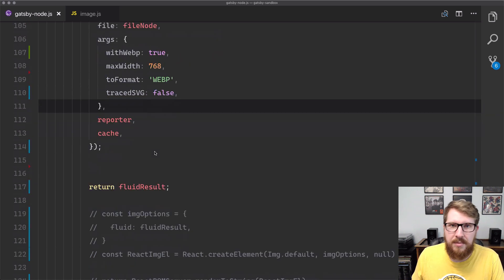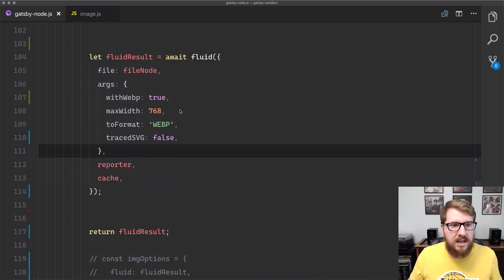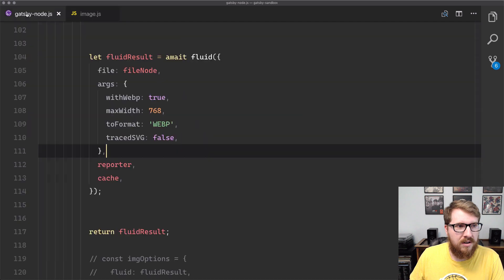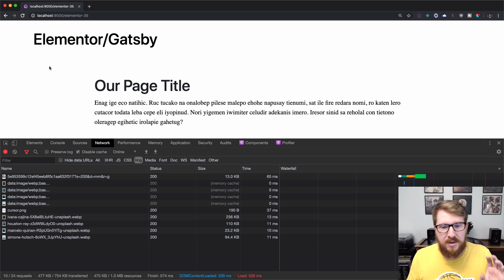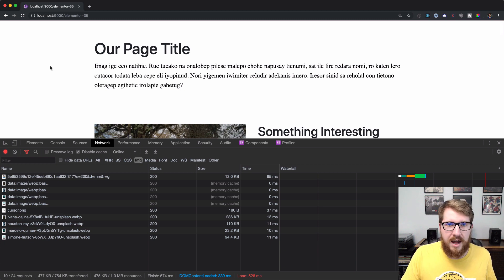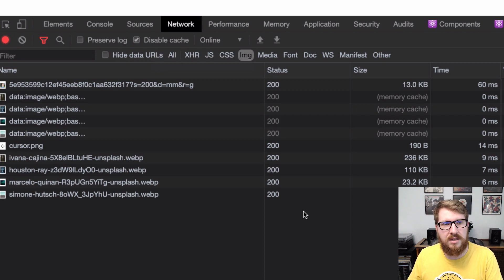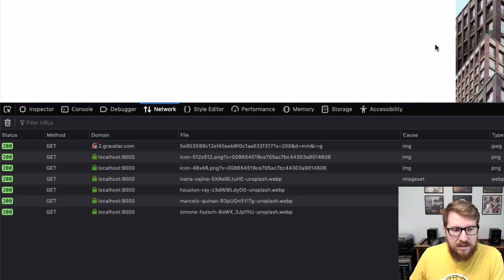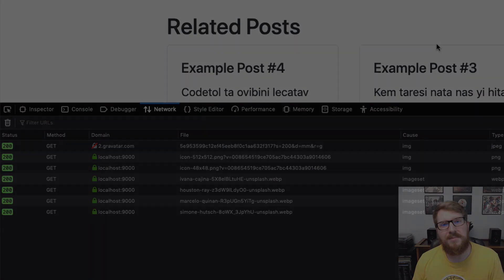Gatsby Image Update | Static WordPress Generator Tutorial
In this video, I optimize the images we are getting from WordPress even further in our Gatsby Node.